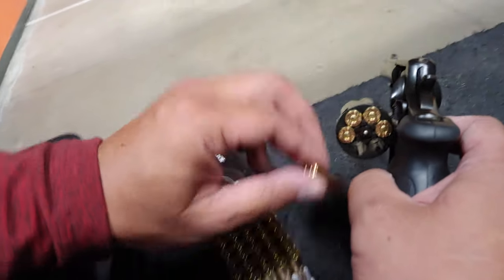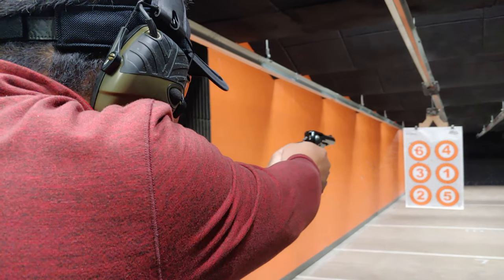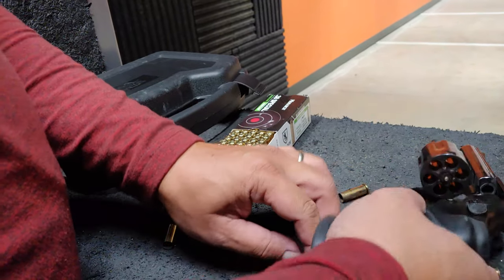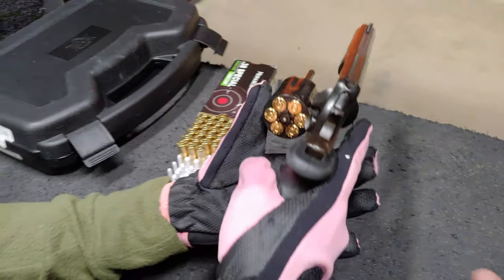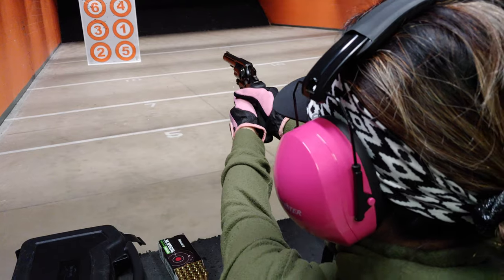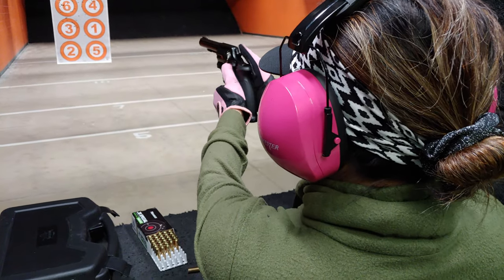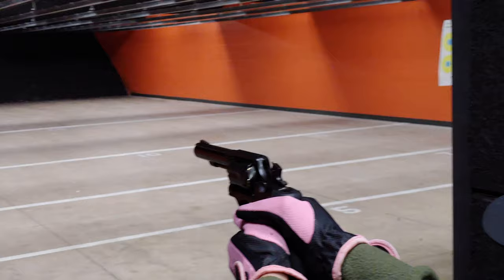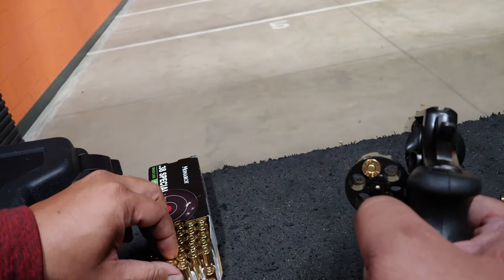SMITH AND WESSON MODEL 10 SURPLUS GUN PINOY VLOG